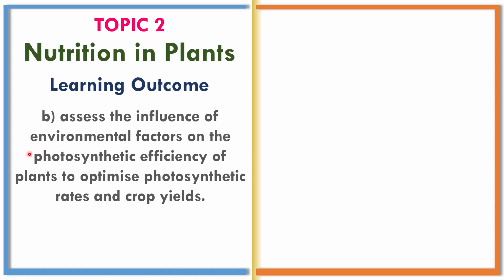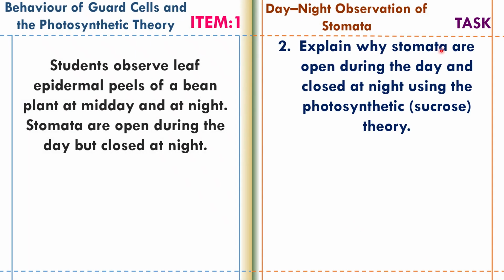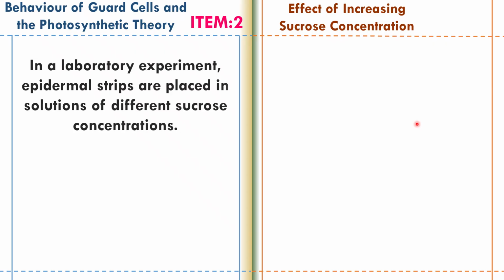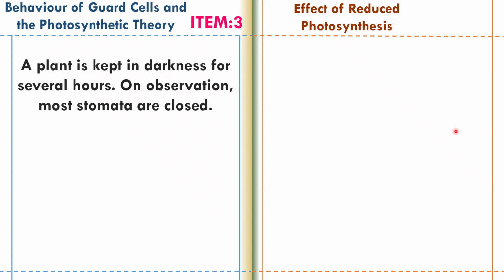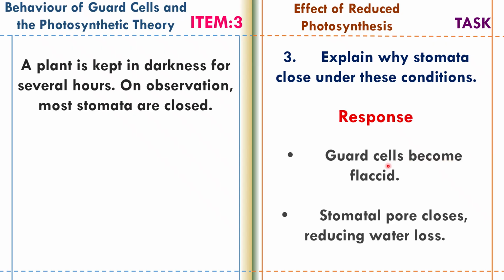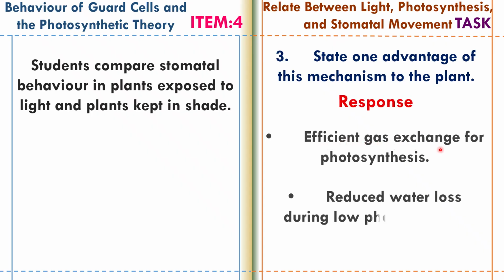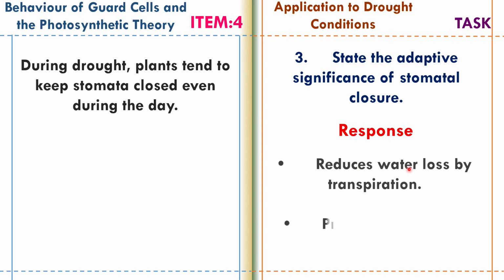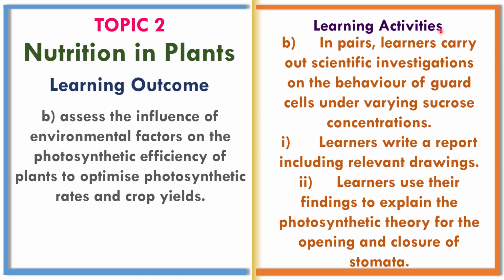Nutrition In Plants-5-Behaviour of Guard Cells under varying Sucrose Concentrations.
In pairs, learners carry out scientific investigations on the behavior of guard cells under varying sucrose concentrations.
i) Learners write a report including relevant drawings.
ii) Learners use their findings to explain the photosynthetic theory for the opening and closure of stomata.